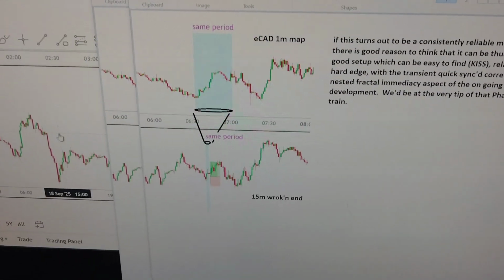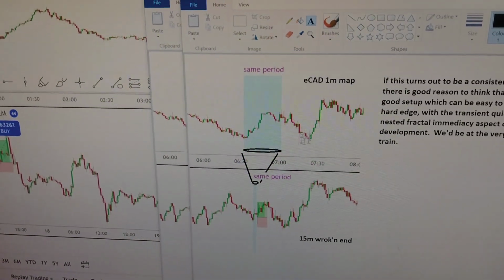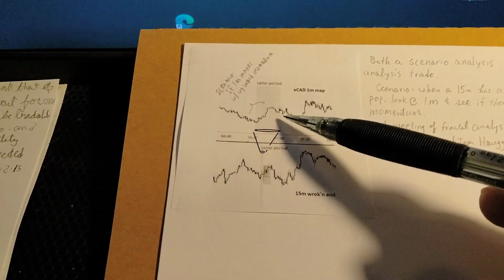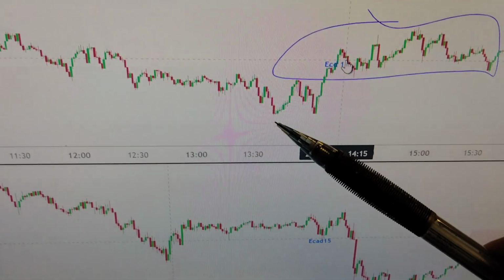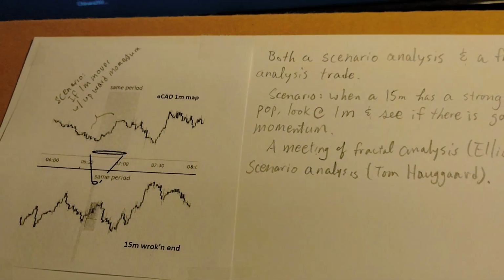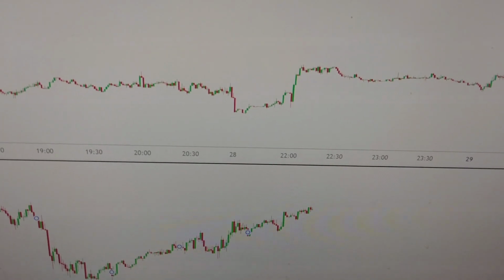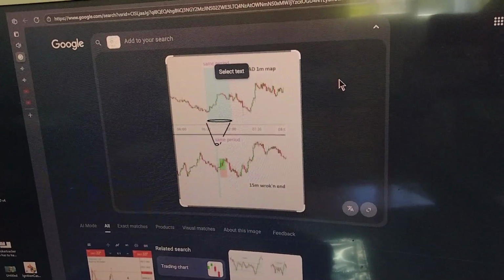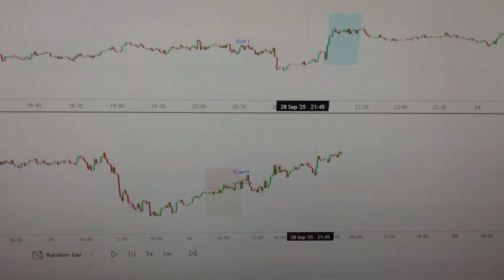Both a scenario analysis and a fractal analysis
both fractals and scenario points to a nimble 15m impulse and a quick pull back and go. 1m uptrend was a scenario that can be evaluated to portend probability of 15m continuation on this quick and nimble intraday trade